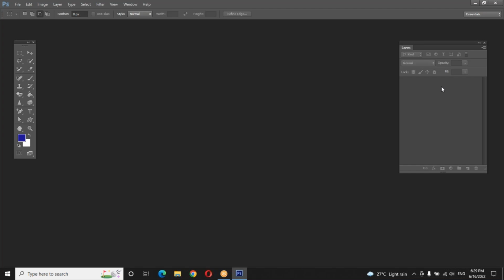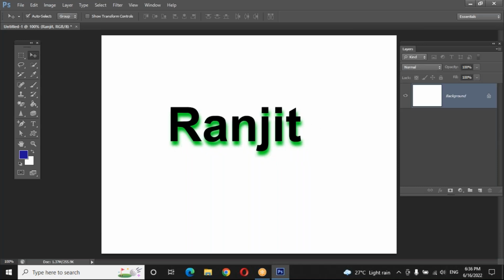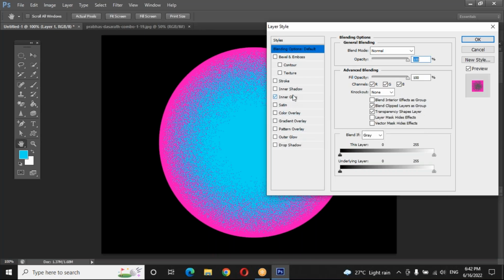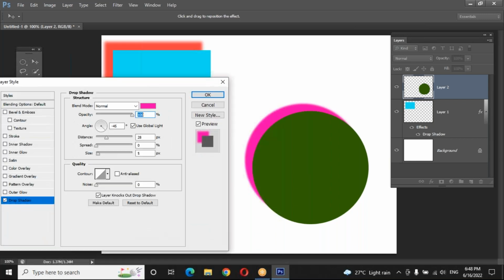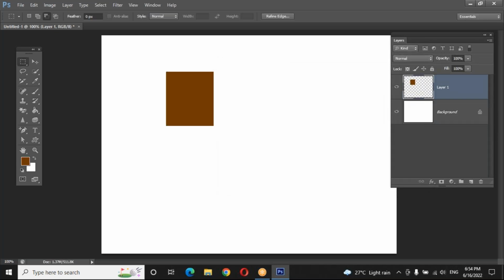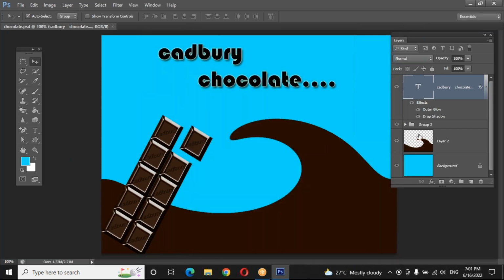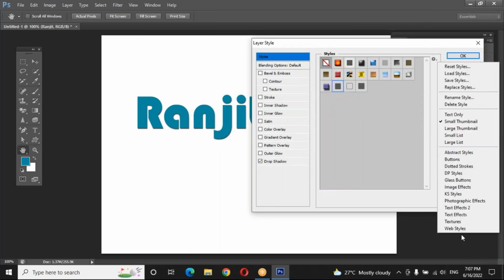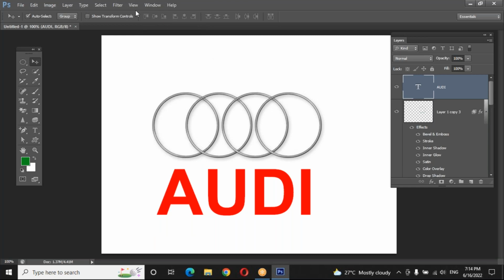Photoshop Tutorial for Giving Layer Styles || Learn Photoshop Online || Photoshop Online Tutorials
Learn Photoshop Online, Photoshop Online Tutorials, Photoshop Complete Tutorials in Telegu, Learn Complete Photoshop Tutorials Online

Photoshop is a basic photo editing software
in this video we are going to cover about how to give styles in photoshop
Layer styles Tutorial in Photoshop ,Layer Styles Complete Tutorial in Photoshop, How To style Objects in Photoshop.

Learn Computers Course Online

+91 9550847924